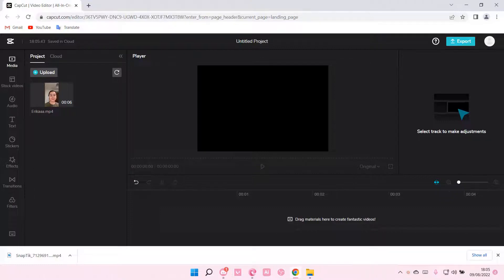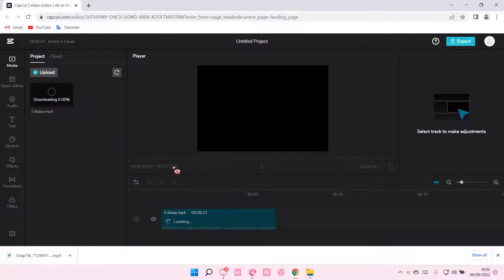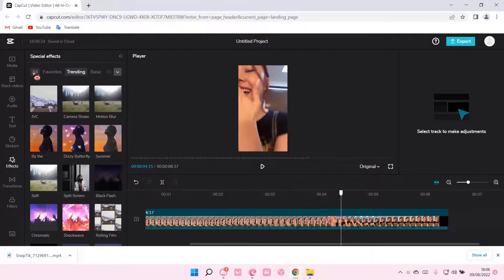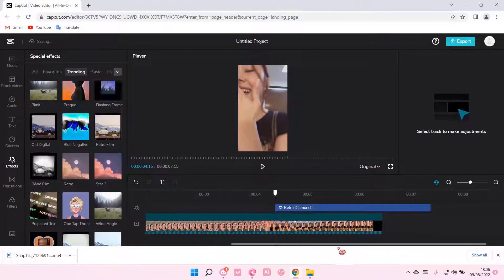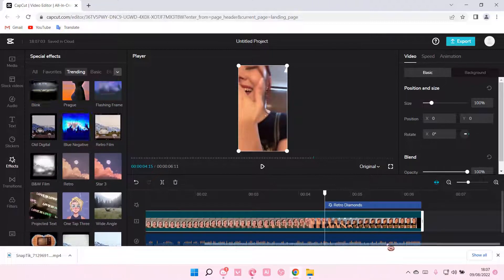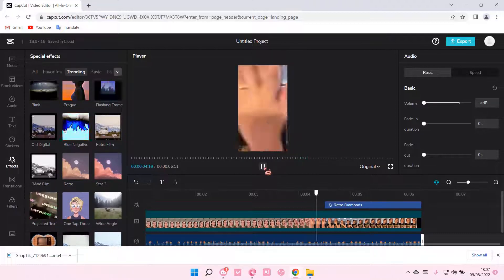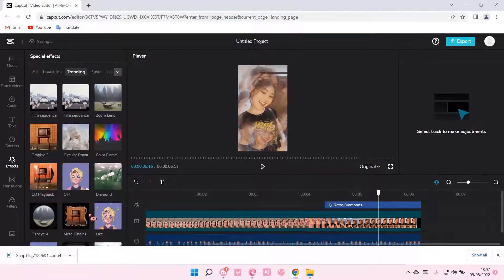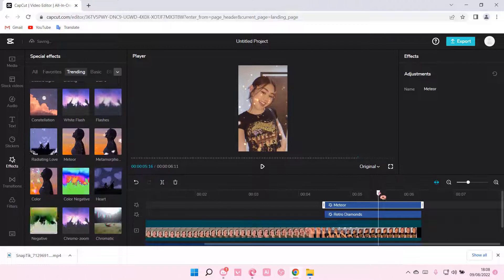How To Add Trending Video Effects On CapCut PC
This tutorial will show you how you can add trending video effects on CapCut PC.